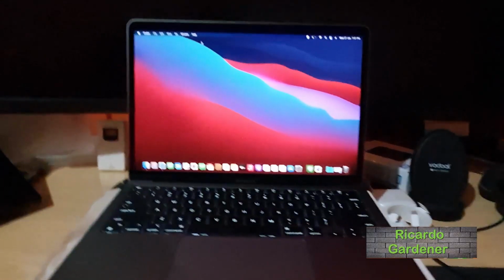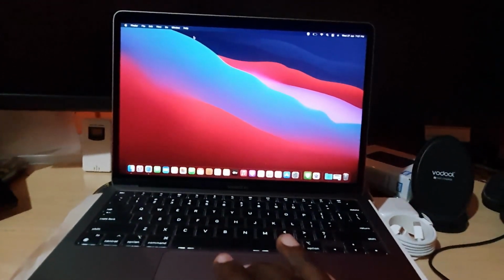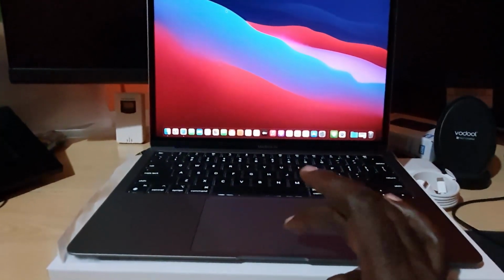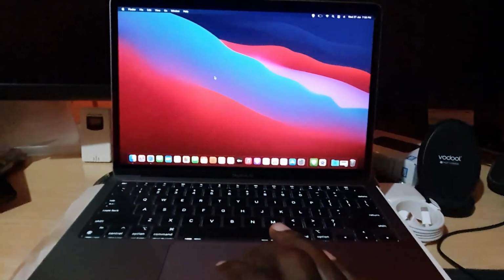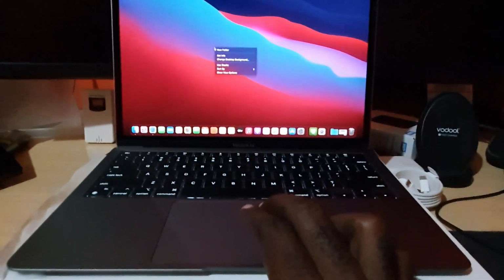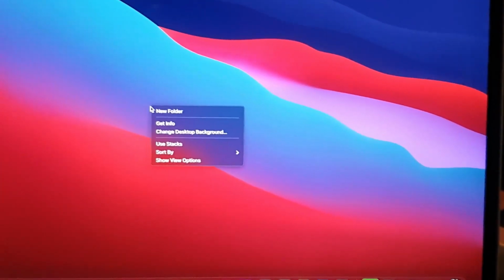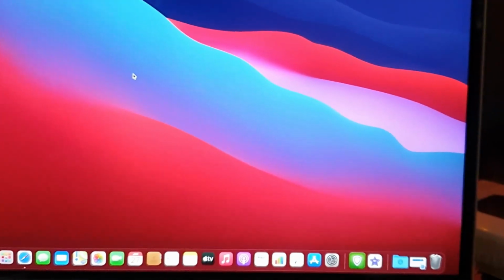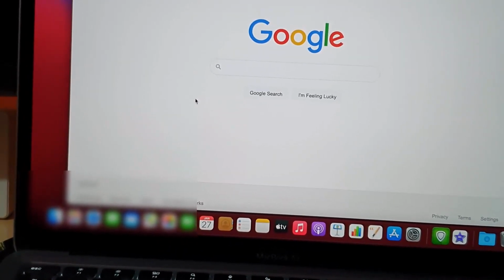Secondary Click on MacBook {Right Click on TouchPad}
Secondary Click on Macbook is a must know feature especially if your are new to Mac. Bring up context based menus depending on where the feature is used to reload pages,refresh, create folders on the desktop and much more. Similar to right right click on Windows.